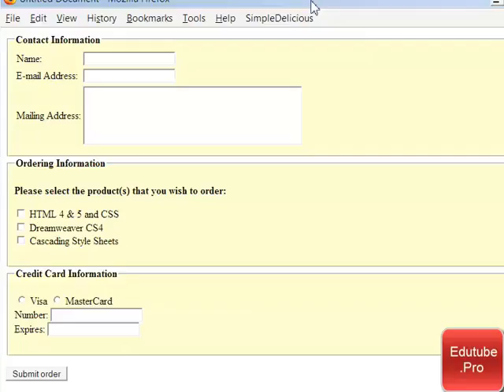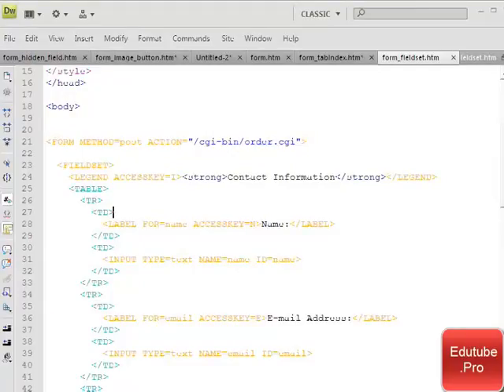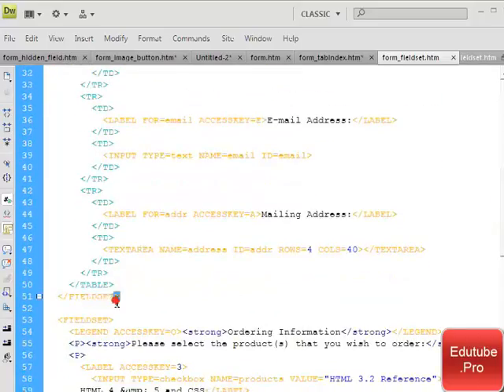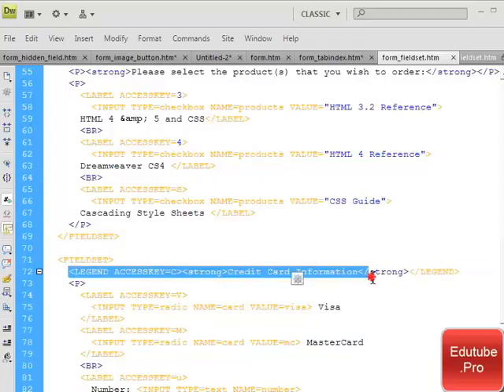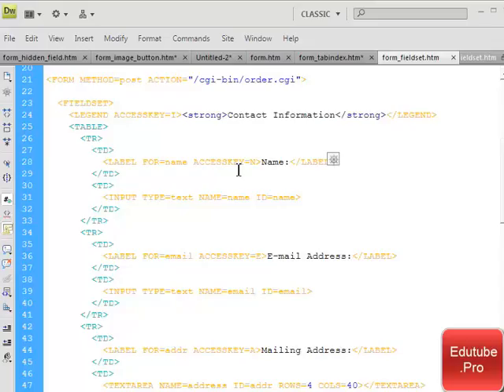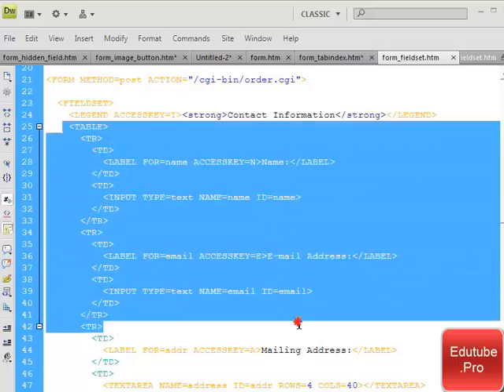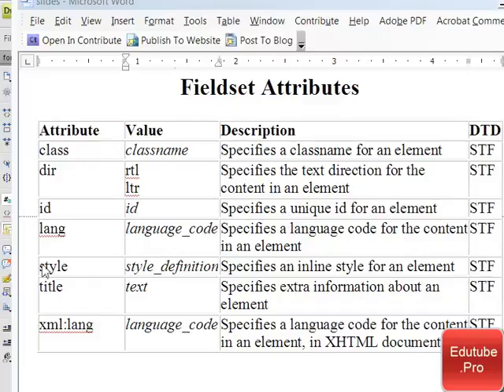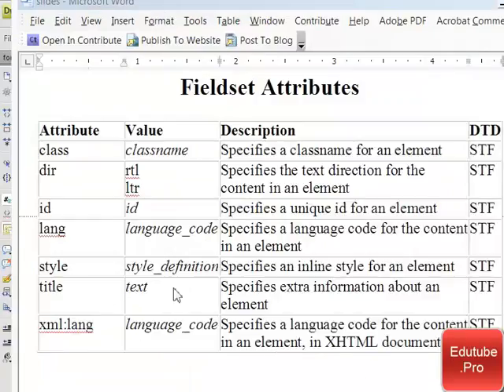HTML5 Programming Tutorials 07 09